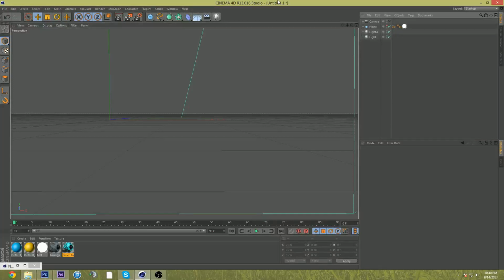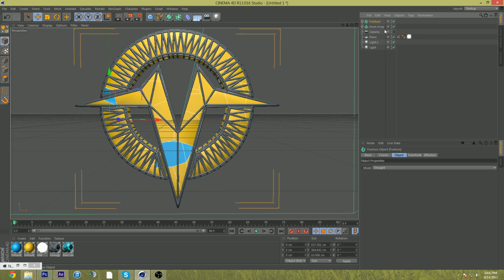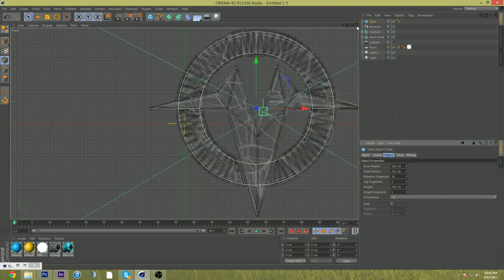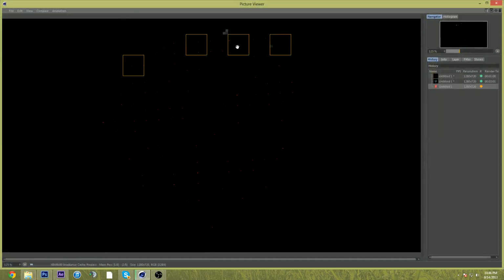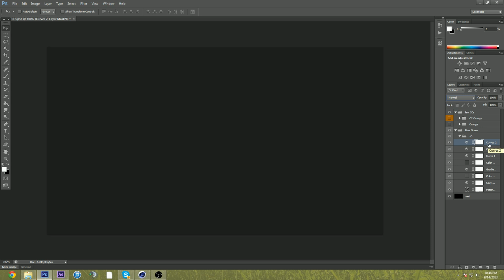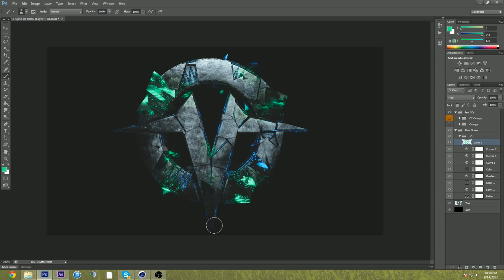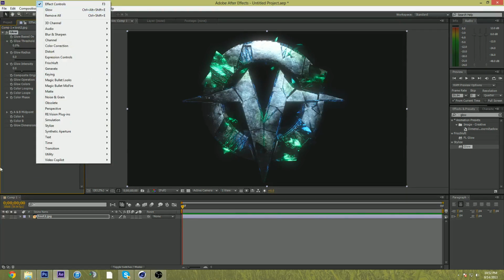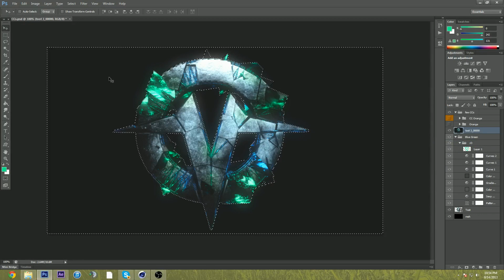Sick Crystal style c4d Tutorial